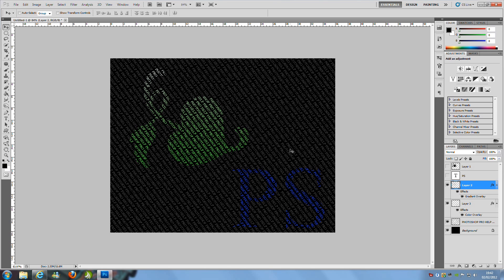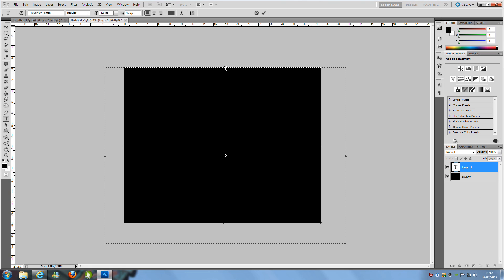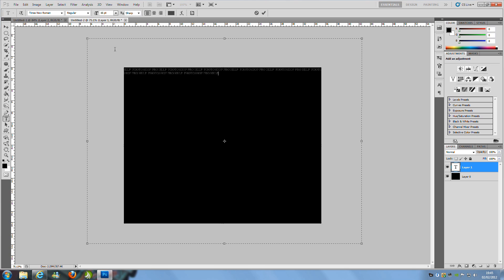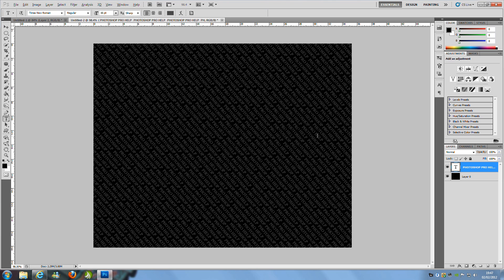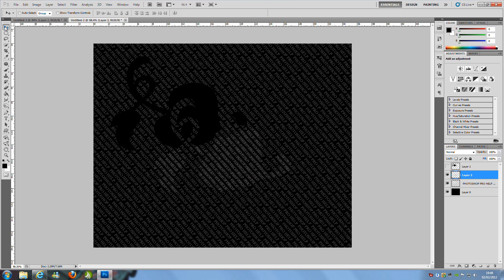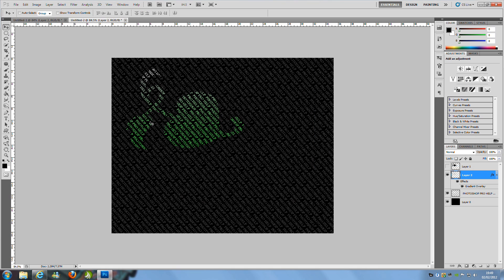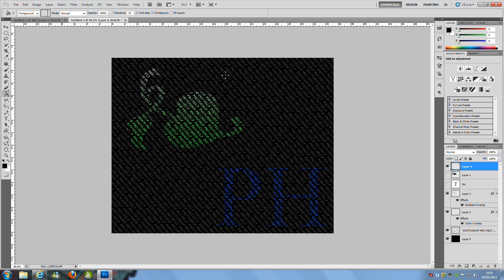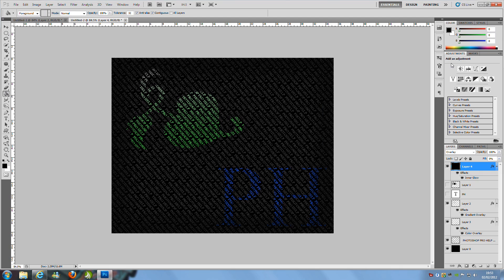Photoshop CS5 Typography effect tutorial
hey
This tutorial will teach you how to make this kewl Typography effect in photoshop so that you can exspand on the idea and create some stunning art work.

NEW T-SHIRTS!

Google Plus!